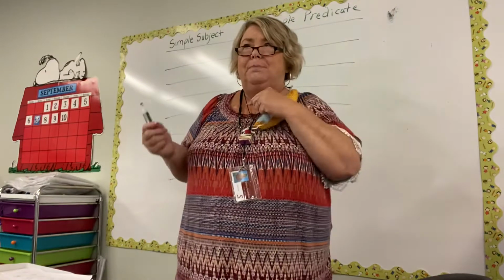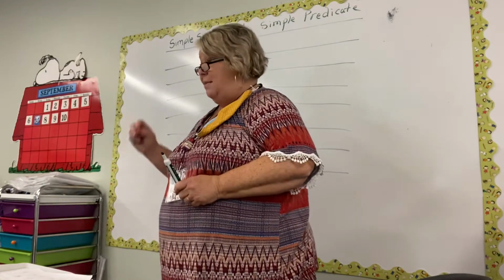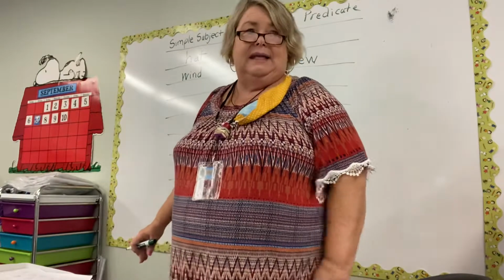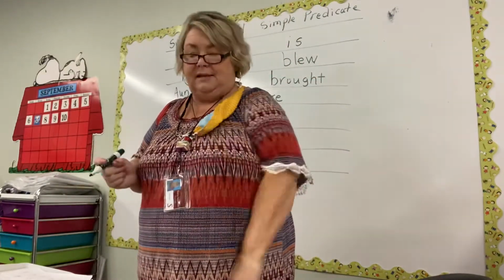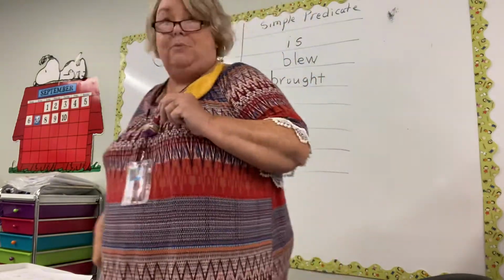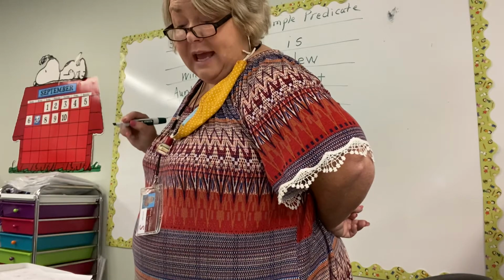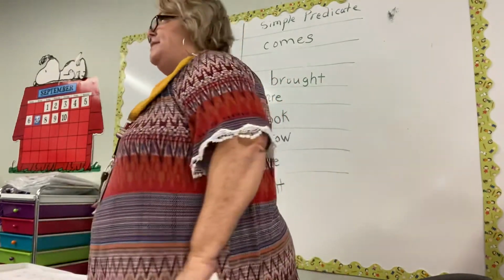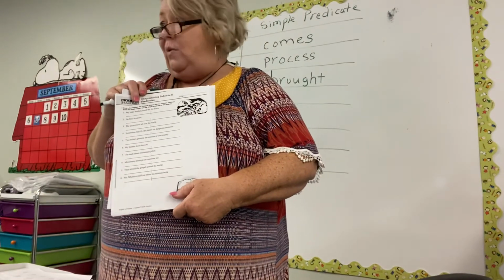September 10, 2020